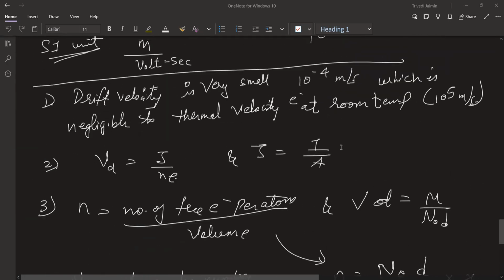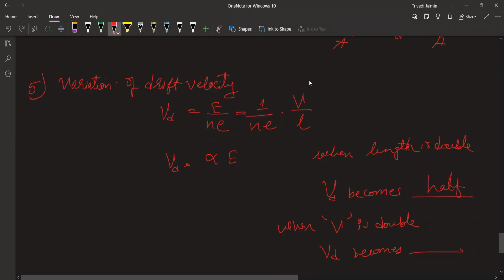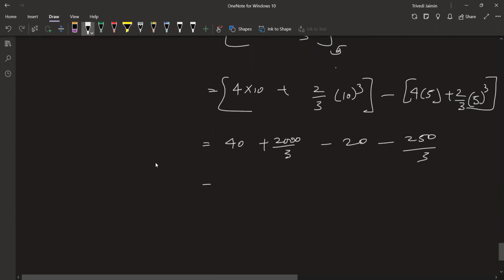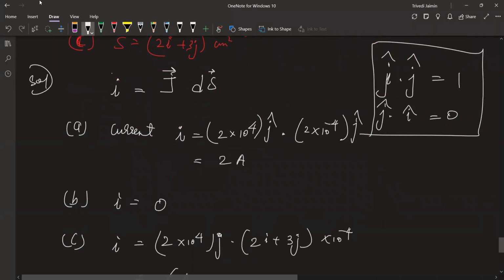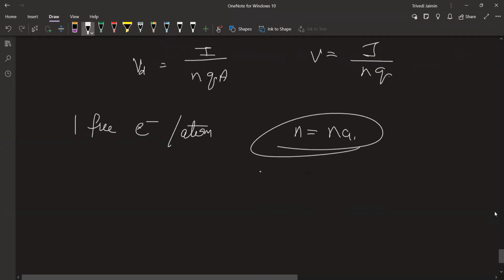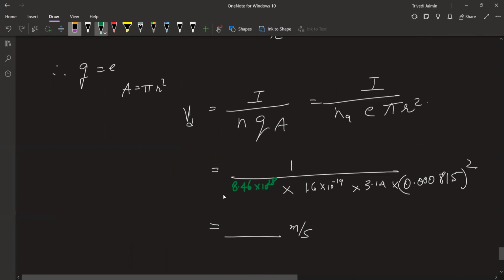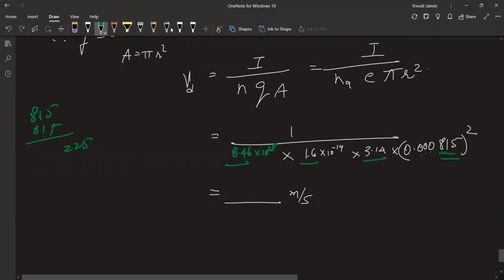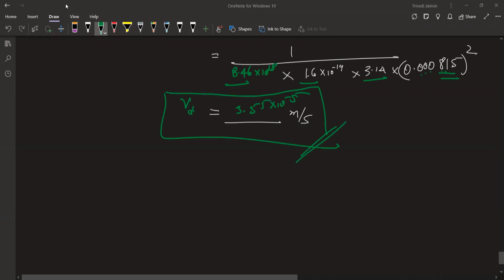Current Electricity L2 17 06 2022